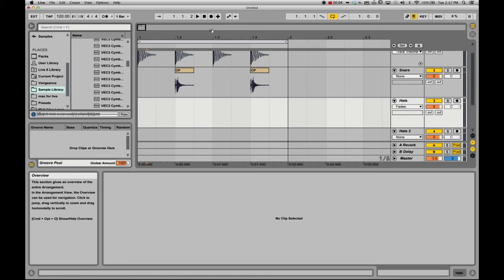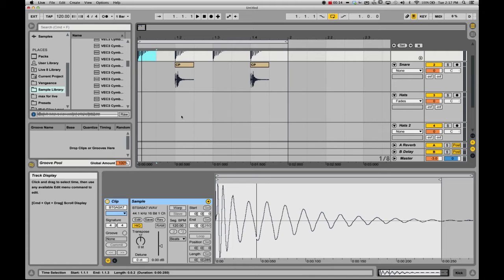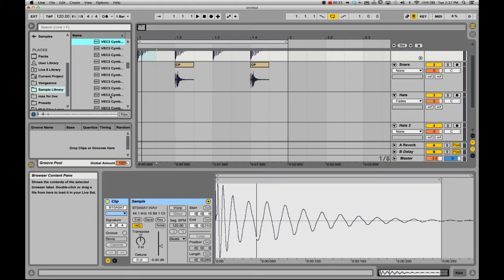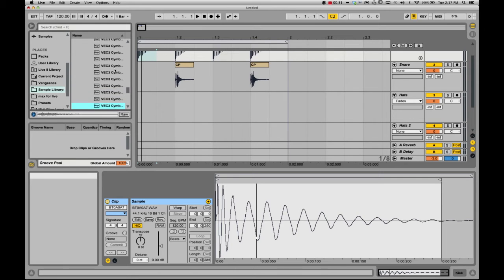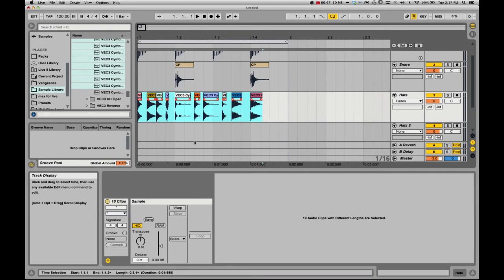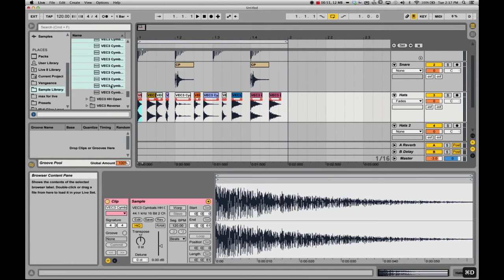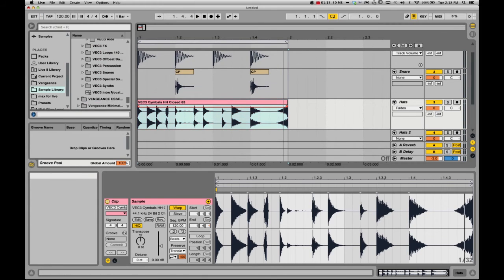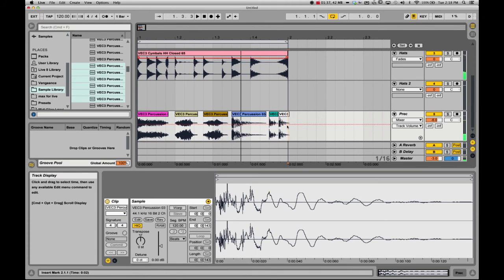MMMMaven Hi Hat Tutorial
This tutorial, from Mmmmaven professor Andrew Hlynsky, shows you how to utilize the file browser and grid size hot-keys to quickly create complex rhythmic patterns.